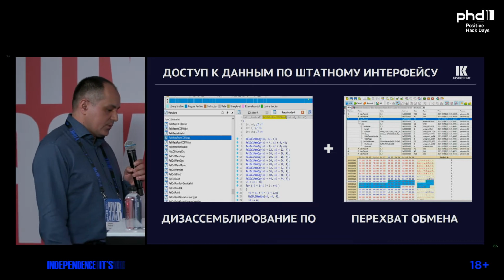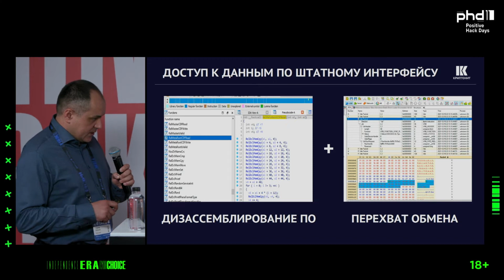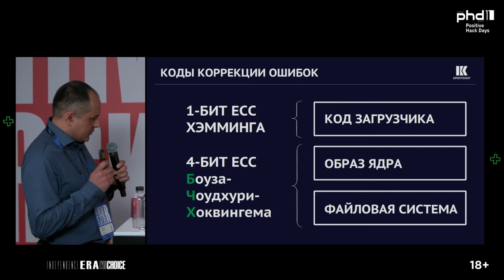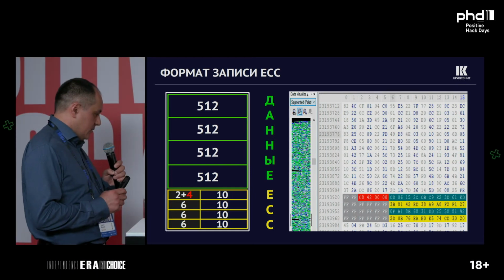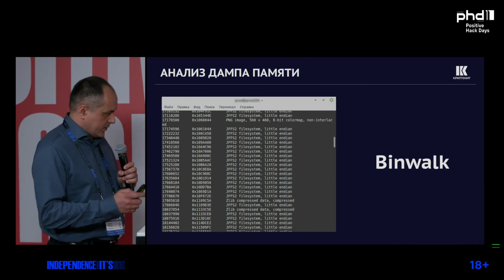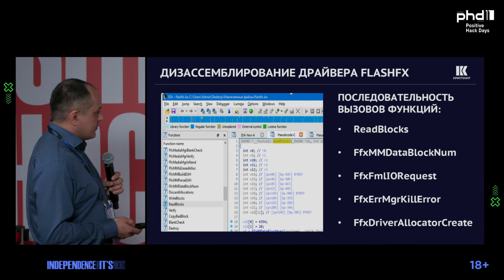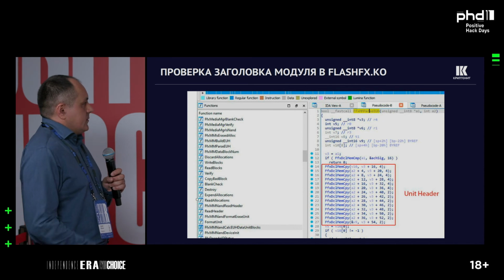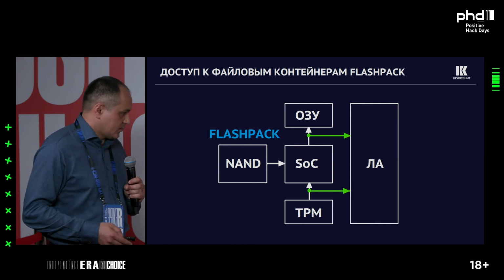Methods to access the Tuxera Reliance Nitro embedded file system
High-performance raw flash memory managers and fail-safe file systems are used in almost all modern embedded industrial devices, ensuring the reliability and security of critical data. However, with the rapid development of these technologies come questions about safety: if companies fail to understand the importance of protection, it can cost them their reputation, or much worse. For each project, software architects choose the optimal technology stack with a long-term development perspective in mind, often without considering security flaws. The speaker will cover hardware and software methods to access the internal memory of an industrial device using the Tuxera FlashFX Tera raw flash memory manager and secure FlashPack file containers in the Tuxera Reliance Nitro transactional file system. He will also describe existing mechanisms used to protect against such attacks.